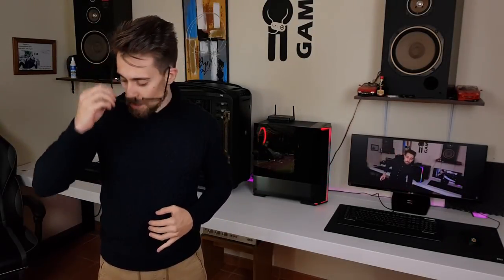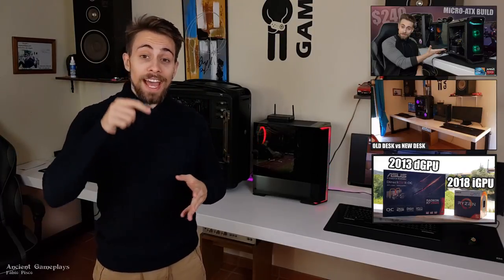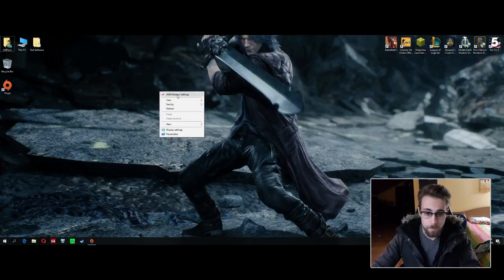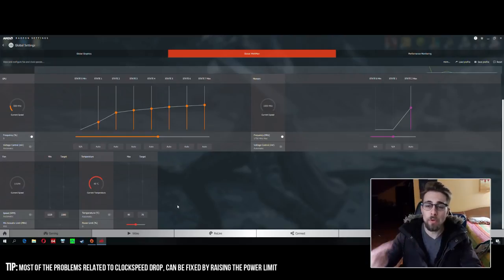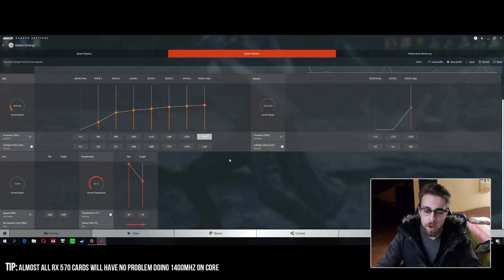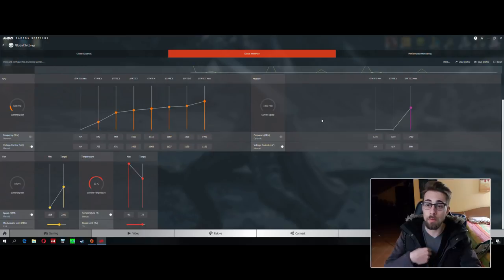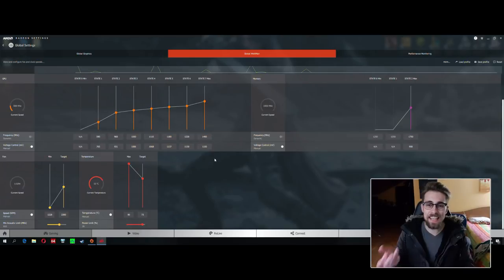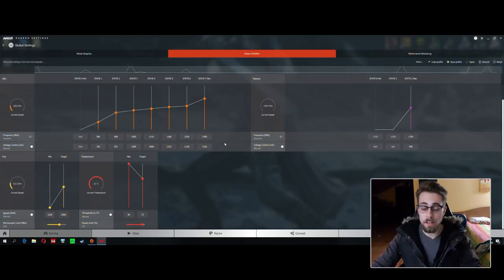How to Overclock / Undervolt AMD RX 570 (works on RX 470) | Easy Guide / Tutorial | AMD Wattman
Today with a brief video of how to overclock the RX570. This is a video to aid people who actually need or want to overclock their RX570s or RX580s and need help to do it.